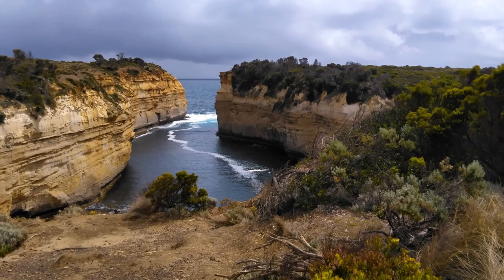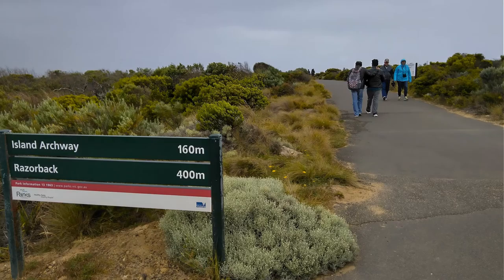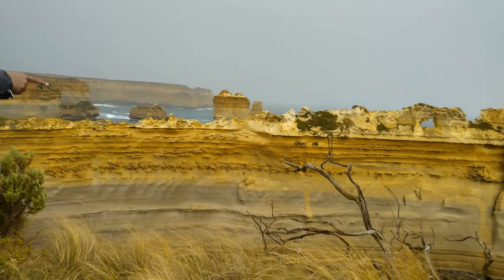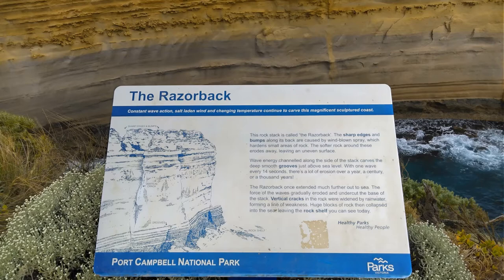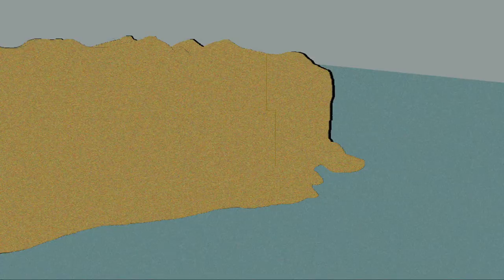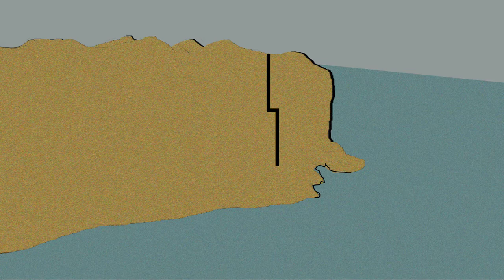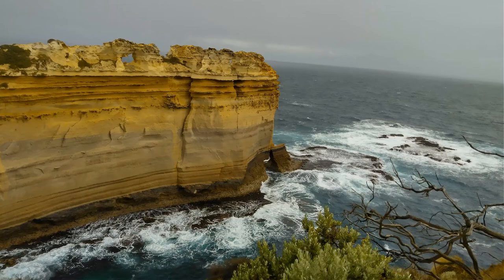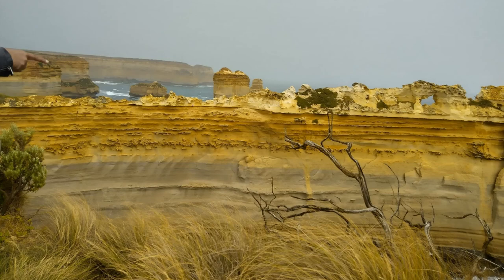2019M12 The Razorback | Great Ocean Road Tour | Victoria | Australia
The Razorback near Loch Ard Gorge and Twelve Apostles on the Great Ocean Road, Australia
Great Ocean Road, Victoria
Great Ocean Road Tour from Melbourne